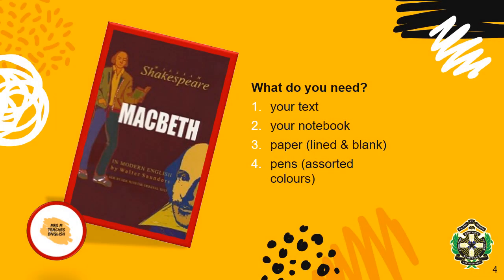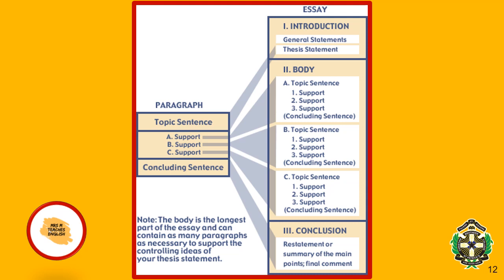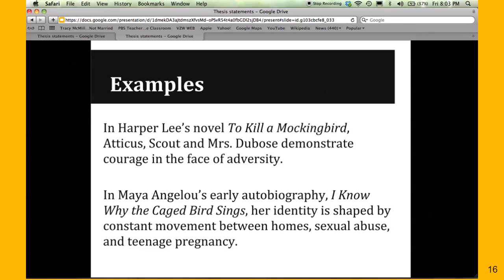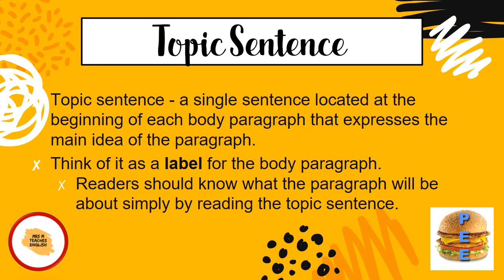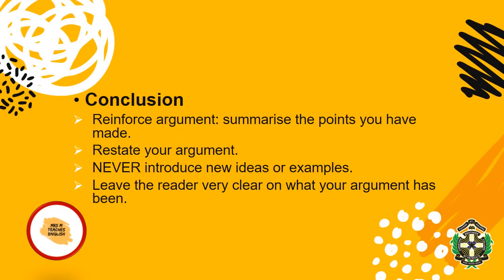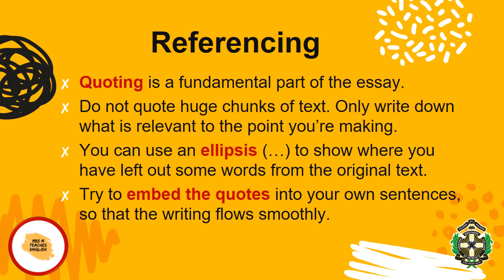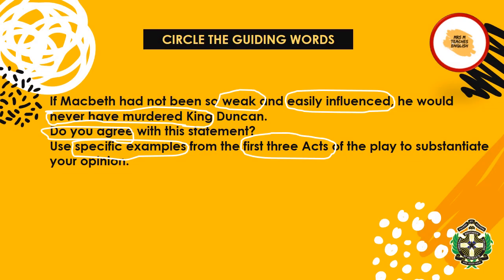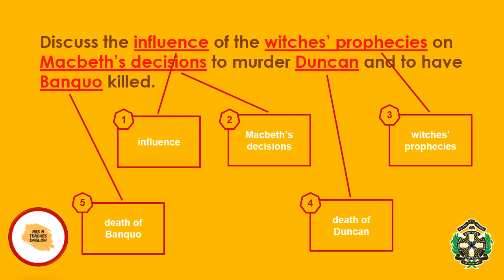Grade 10 English Week 4 online lessons as PPT 4 to 8 May 2020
English Lessons for the Lockdown
St Patrick's CBC (Kimberley, South Africa)
Grade 10
Week 4 - Monday 4 to Friday, 8 May 2020
Writing a Literary Essay (an IEB mini-essay on 'Macbeth')